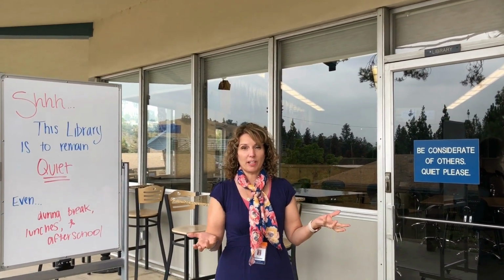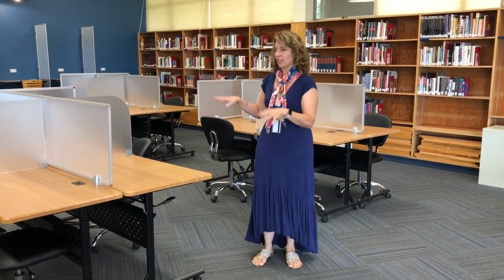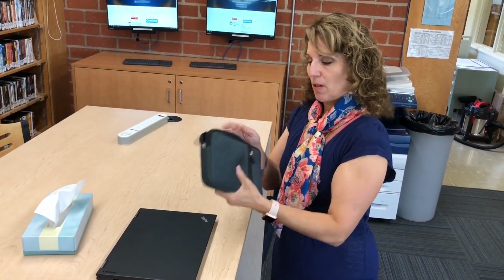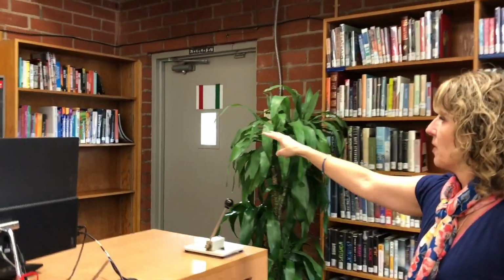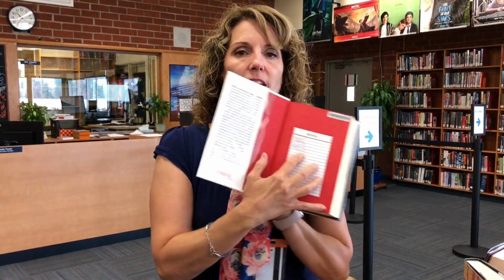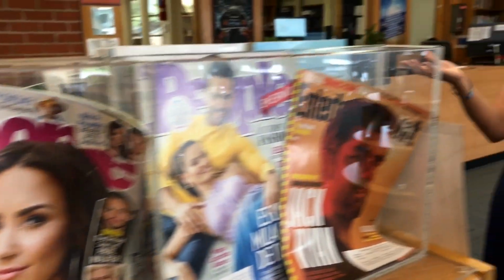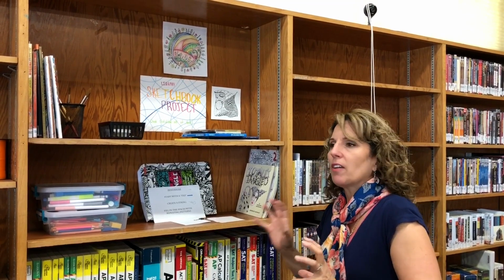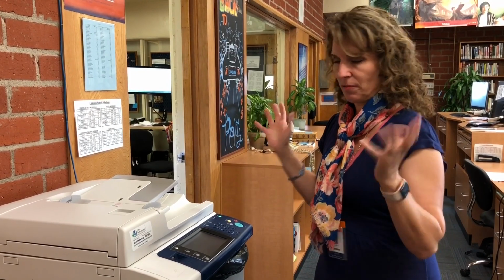LIbrary Physical Space